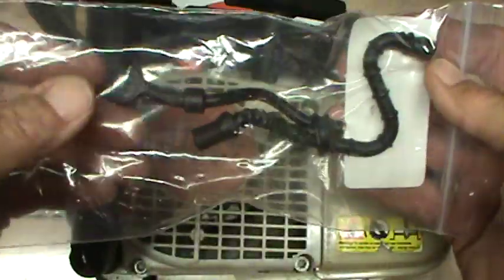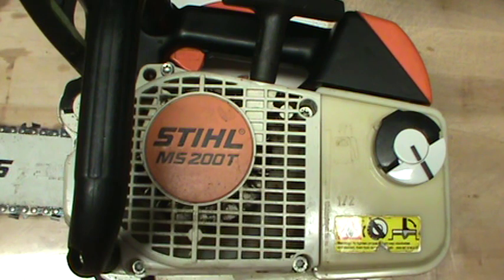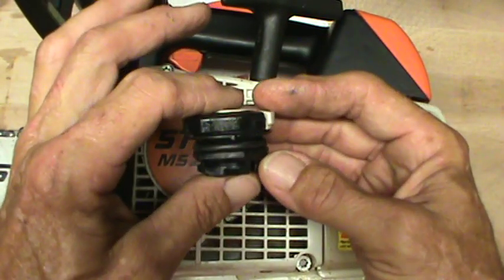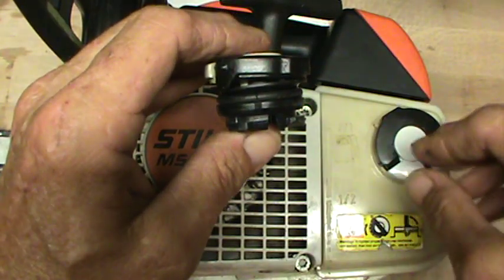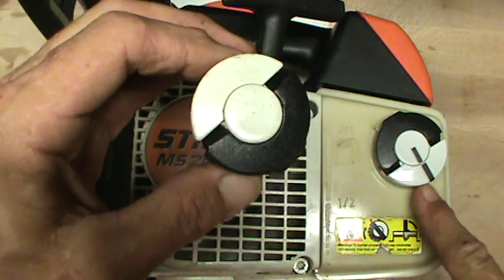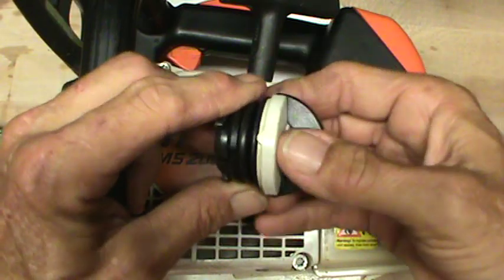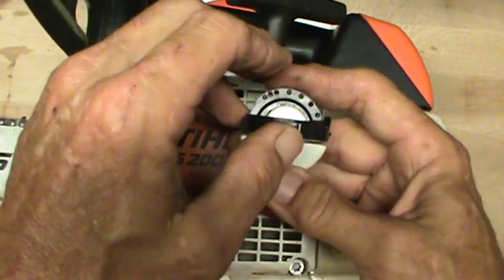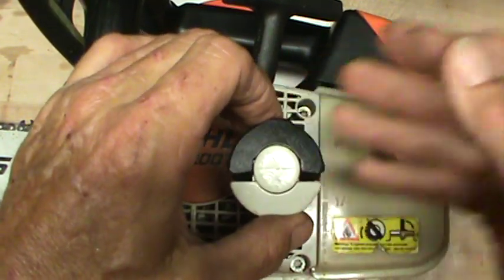Stihl MS200T Poor Running Diagnosis K.I.S.S!!!!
Here, I didn't practice my own K.I.S.S. ideology. Before inspecting anything, check your gas cap O-Ring!